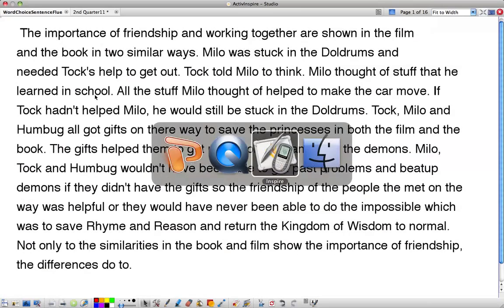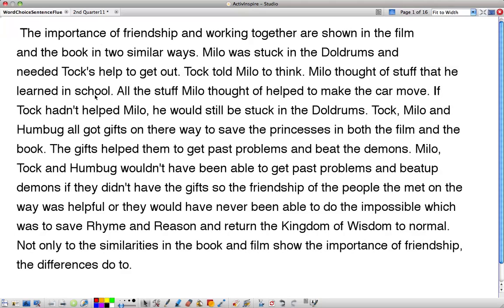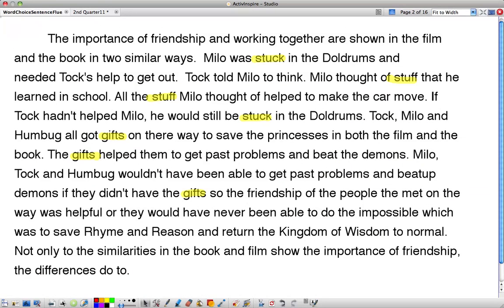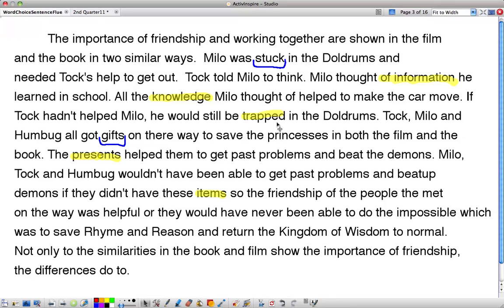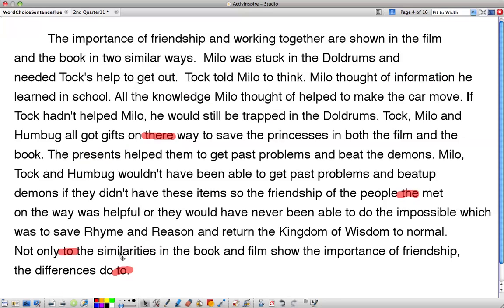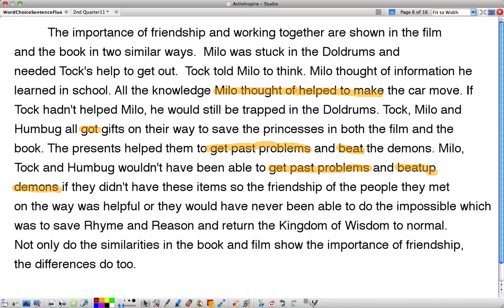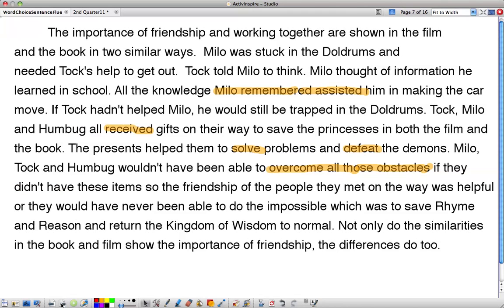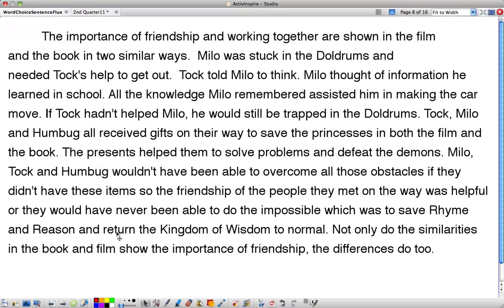Revise Your Paper Pt 1 Word Choice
A little film about revising your Phantom Tollbooth Papers for word choice.